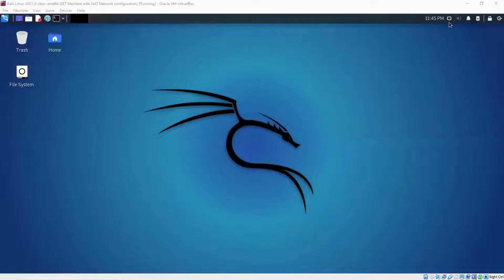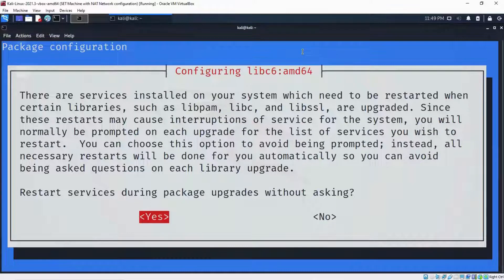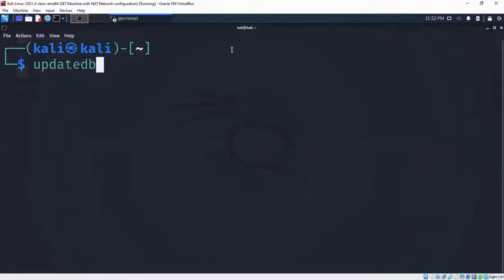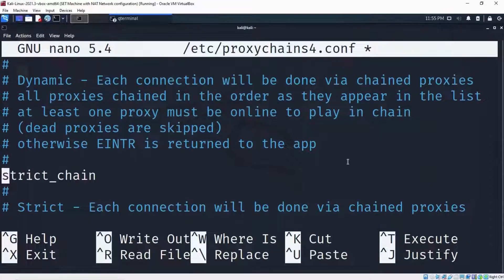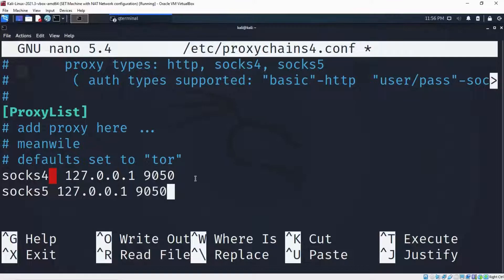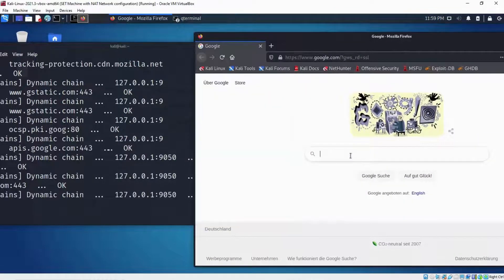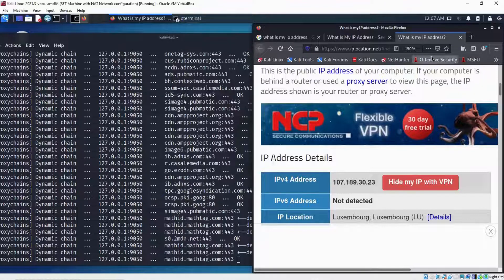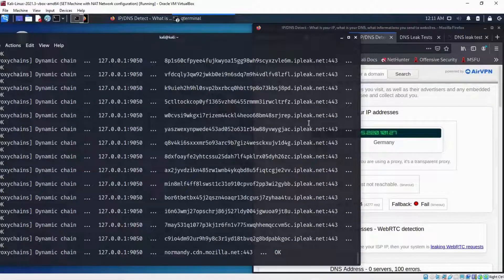How to Install and Configure the Tor service with Proxychains in Kali Linux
One of the ways to stay anonymous or anonymize your identity on the internet is through the use of Proxies or Proxychains.

So, in this video, I have installed the Tor service and configured  Proxychains in Kali Linux.

Track description:
Track: Pray

Music in this video
Listen ad-free with YouTube Premium
Song                Pray
Artist               Anno Domini Beats